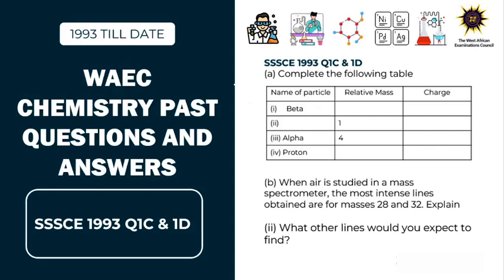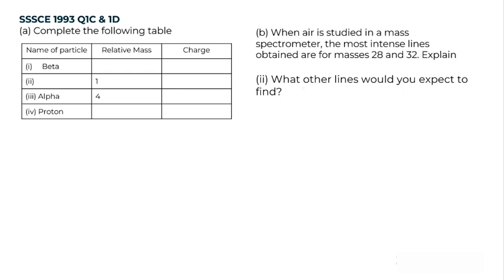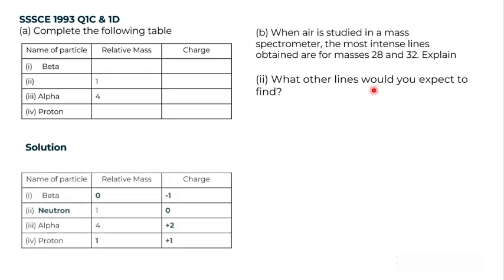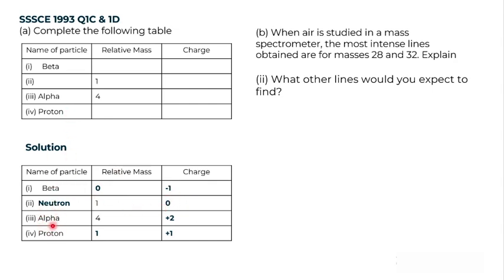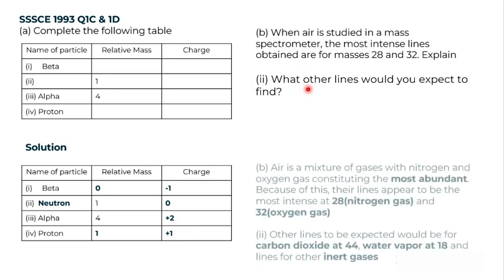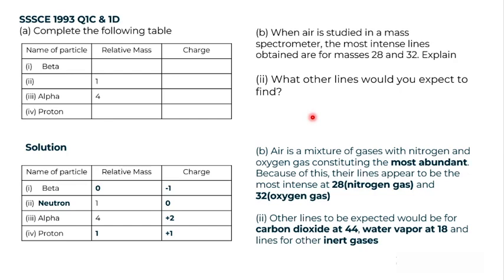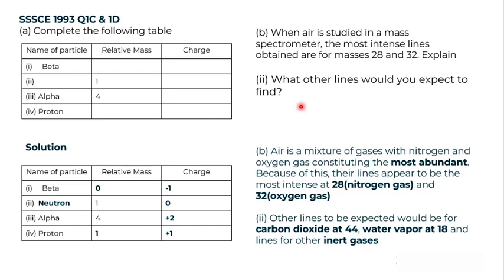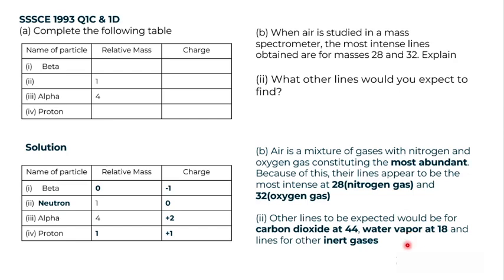WASSCE Chemistry Past Question and answer (SSSCE 1993 Q1C &1D)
WASSCE Chenistry Past Question and answer
This video provides the solution to WAEC's SSSCE 1993 Q1c & d